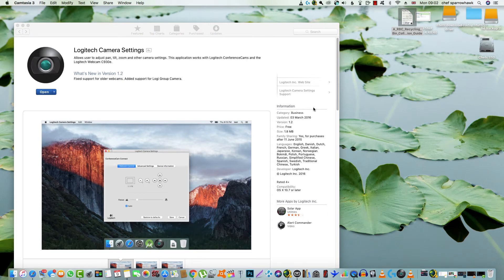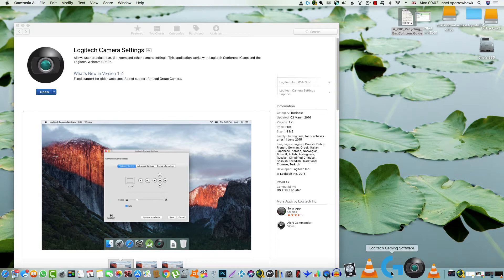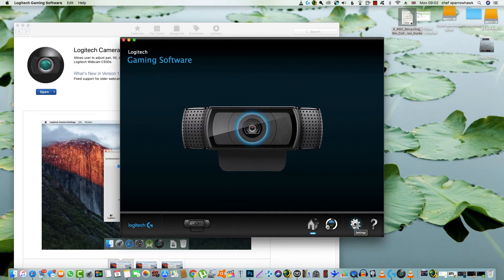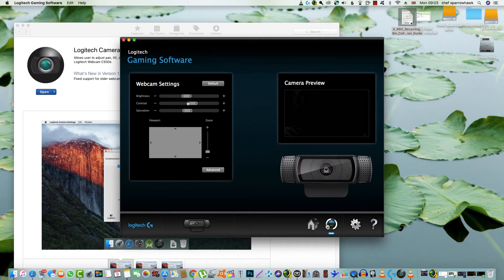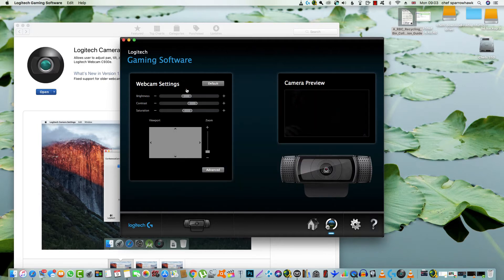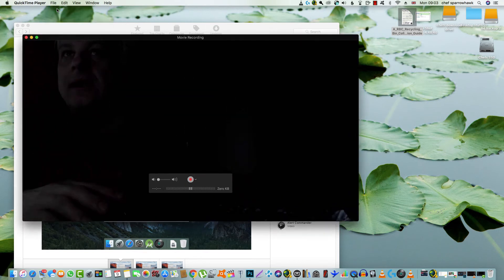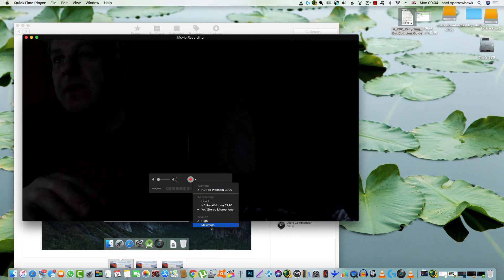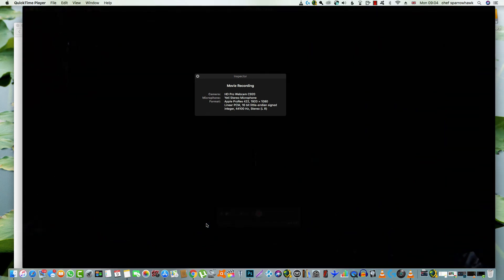SOLVED - Logitech C920 - FULL HD 1080p Record -MAC- chefhawk - HD 2018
USA Canada

How to get Full HD resolution out of your Logitech webcam pro.

and much much more...

Camera - Main angle - Iphone SE 2020(main) UK

Camera - Front - Canon 550d UK

Webcam - second angle Logitech c920 UK

Microphone - Blue yeti UK

Lighting overhead UK

Side lights x 2 - YONGNUO YN300
Air Pro LED Video Light UK

Software - Final Cut Pro x UK

Software - Izotope rx8 USA
Computer - Mac mini UK
Monitor - SAMSUNG 27-Inch UK
G5 Odyssey Gaming Monitor USA
Mouse - Logitec MX.                                    UK

Cutting Mat 35 x 24.                                       UK